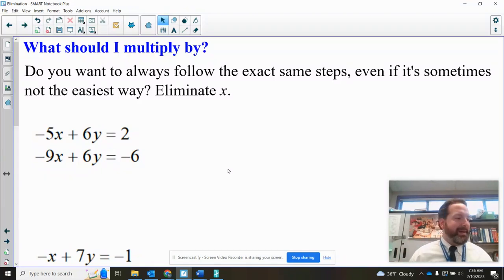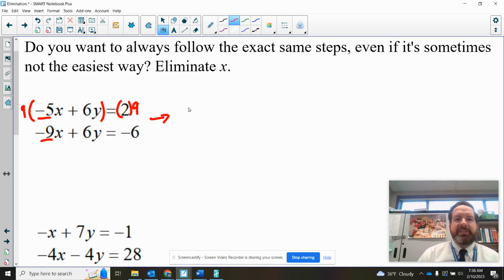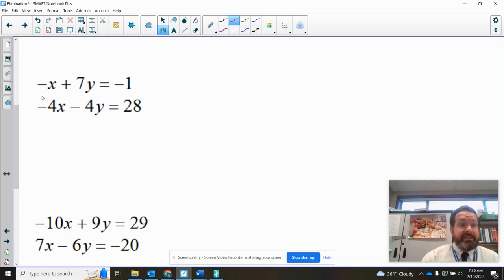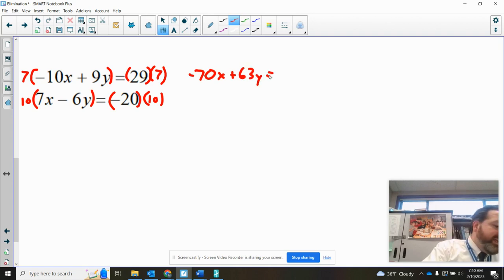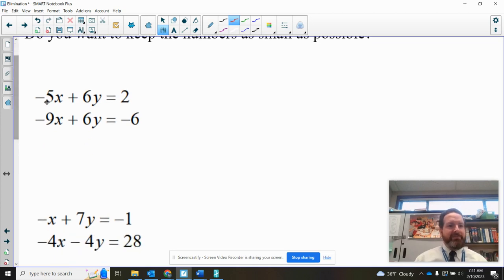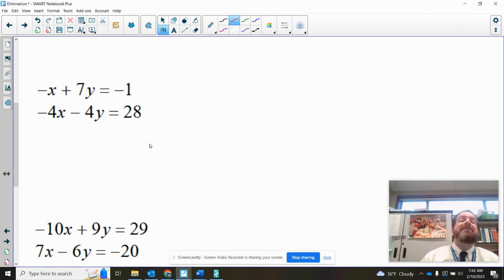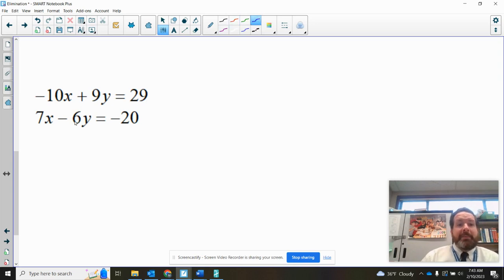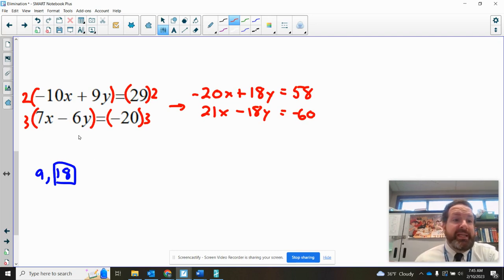IM1: Unit 7-Elimination Multipliers